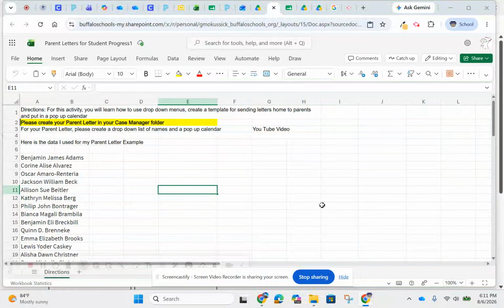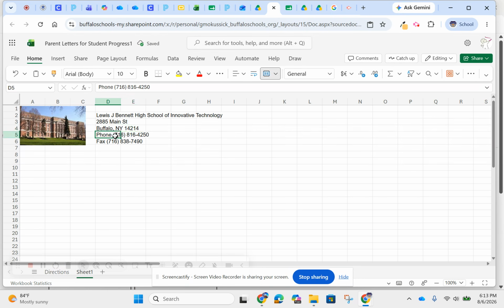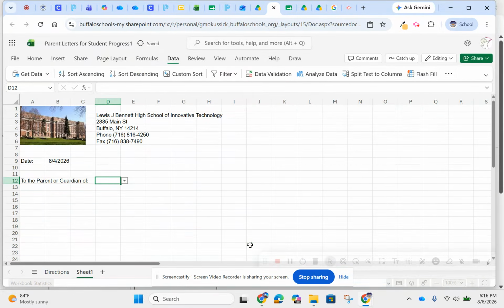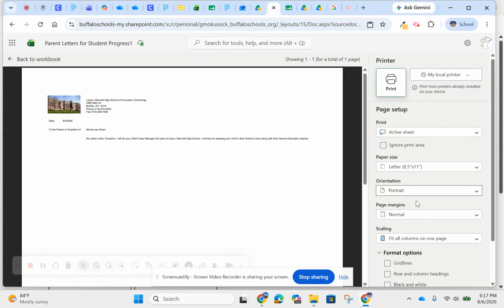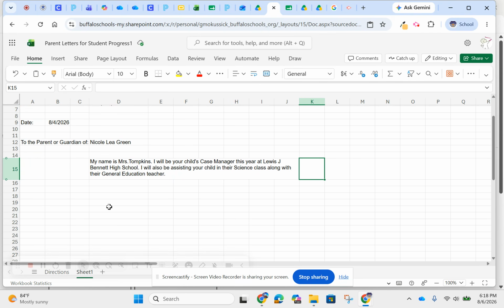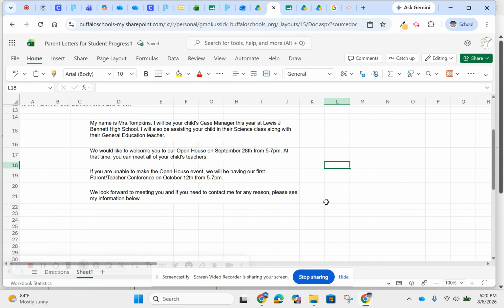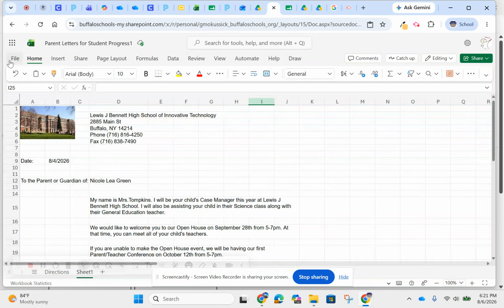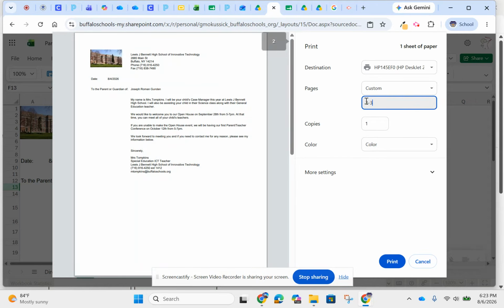Effective Data Collection Parent Letter Microsoft Excel